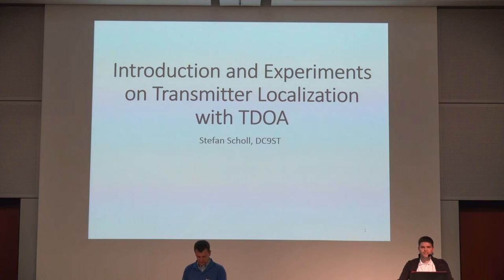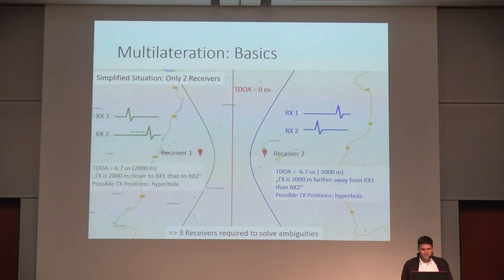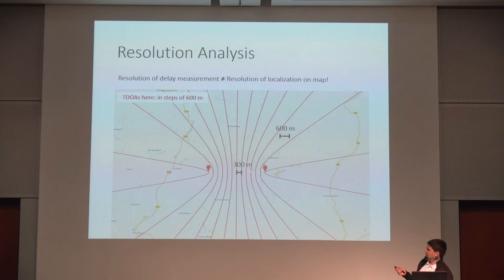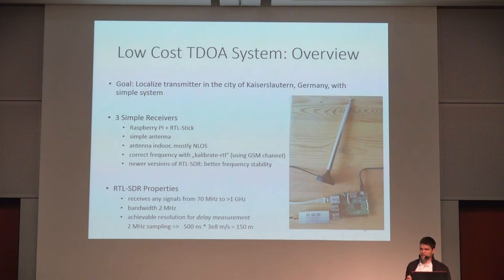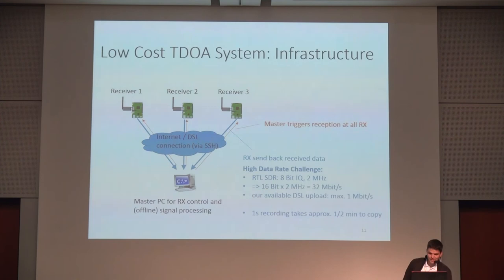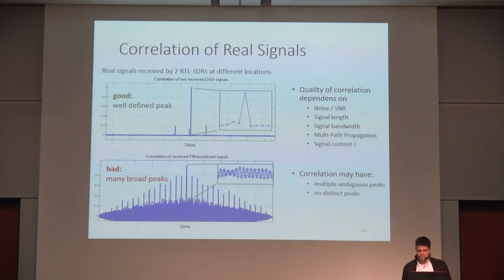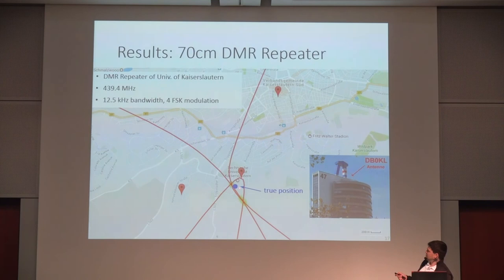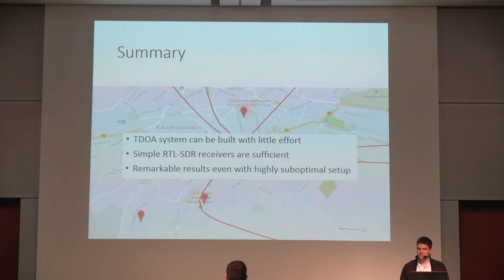Stefan Scholl, DC9ST: Introduction and Experiments on Transmitter Localization with TDOA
Time-Difference-of-Arrival (TDOA) is a well-known technique to localize transmitters using several distributed receivers. A TDOA system measures the arrival time of the received signal at the different receivers and calculates the transmitter’s position from the delays. The talk first introduces the basics of TDOA localization. It shows how to measure signal delay with correlation and how to determine the position using multilateration. It also covers further aspects and challenges, like the impact of signal bandwidth and errors in delay measurement, receiver placement and synchronization as well as the requirements on the network infrastructure. Furthermore, an experimental TDOA system consisting of three receivers is presented, that has been setup to localize signals in the city of Kaiserslautern, Germany. The three receivers are simple low-cost devices, each built from a Raspberry PI and a RTL/DVB-USB-Stick. They are connected via internet to a master PC, which performs the complete signal processing. The results demonstrate, that even with a simple system and non-ideal receiver placement, localization works remarkably well.